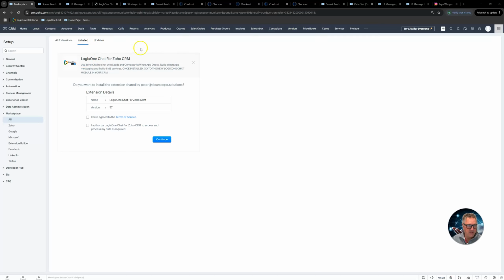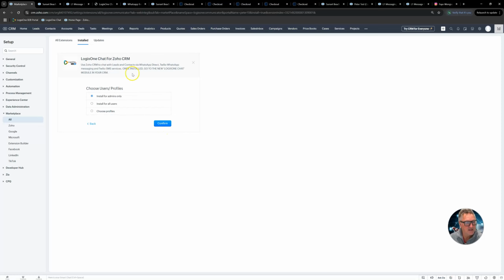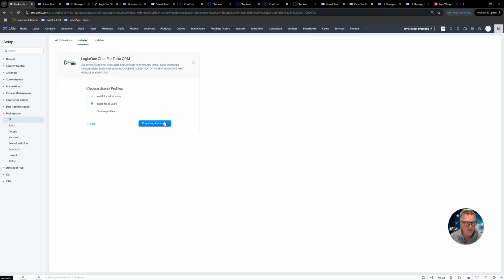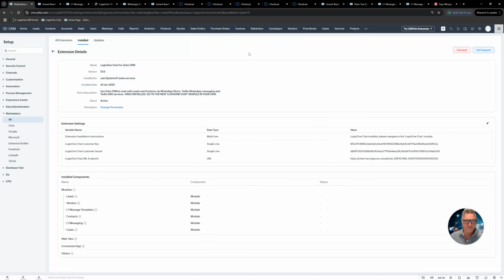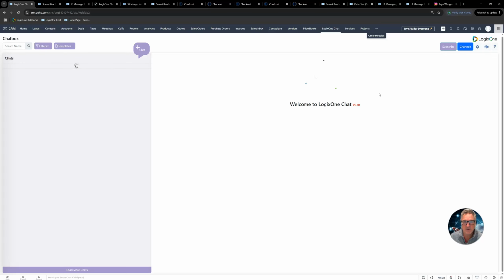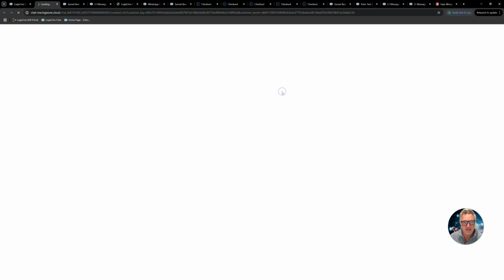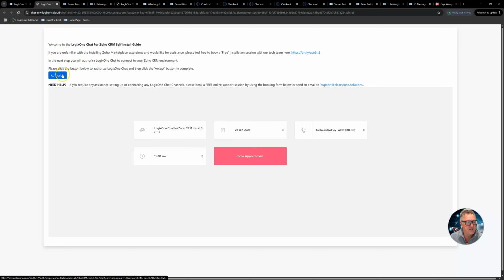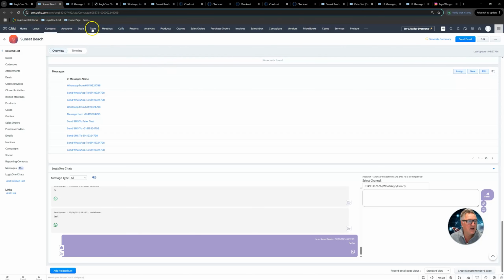🚀 How to Install LogixOne Chat from Zoho Marketplace (Step-by-Step)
Description:
Ready to supercharge your Zoho CRM with integrated WhatsApp, SMS, and more?

This video walks you through the step-by-step installation of LogixOne Chat directly from the Zoho Marketplace — so you can start communicating with your leads and contacts using WhatsApp (Personal & Business), Twilio SMS, and more, all from within Zoho CRM.

You'll learn how to:

Locate and install LogixOne Chat via the Zoho Marketplace

Authorize and connect your CRM

Configure chat channel settings (WhatsApp Direct, Twilio, etc.)

Assign users to specific numbers

Start sending and receiving messages directly inside Zoho CRM

LogixOne Chat makes your CRM chat-native — no switching tabs, no extra apps, just seamless messaging inside the tools you already use.